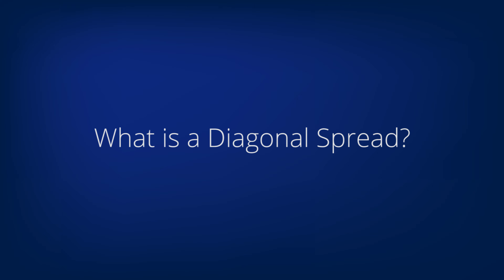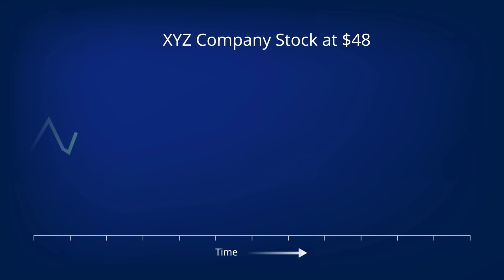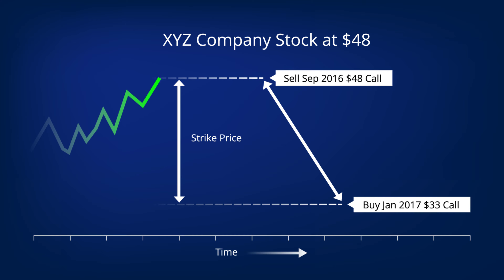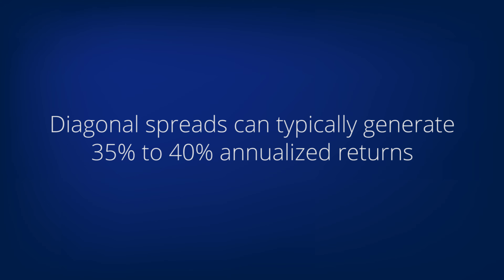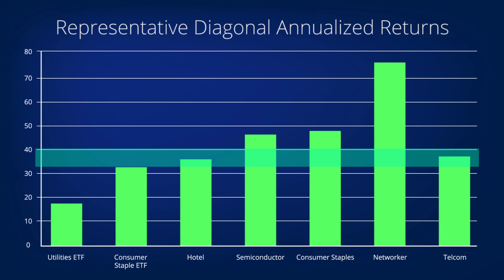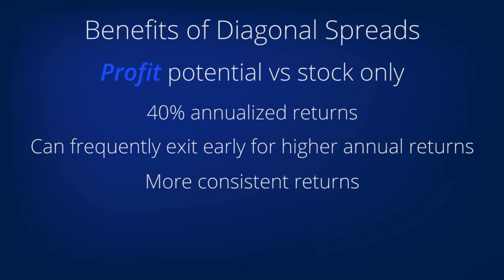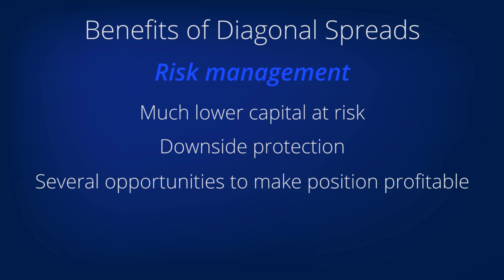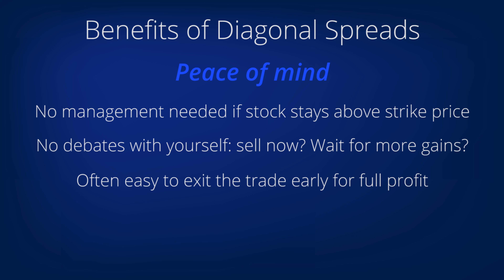What You Can Accomplish With Diagonal Spreads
Get a better understanding of diagonal spreads and how to use this strategy to accomplish your option trading goals. Learn what type of returns you can expect to see with the diagonal spreads strategy.

Whether it’s options or stocks, beginner or expert; the discriminating self-directed investor relies on the raw power of InvestorsObserver.